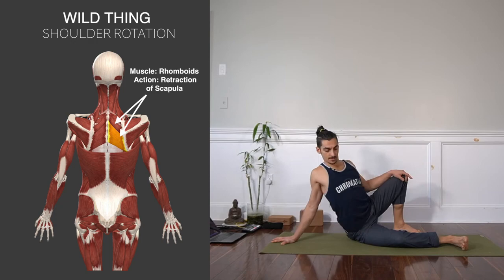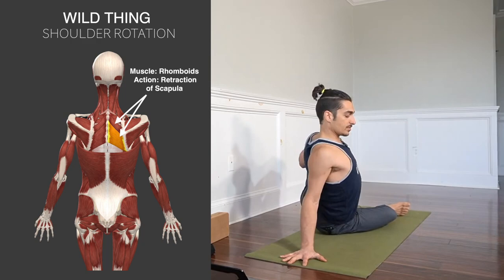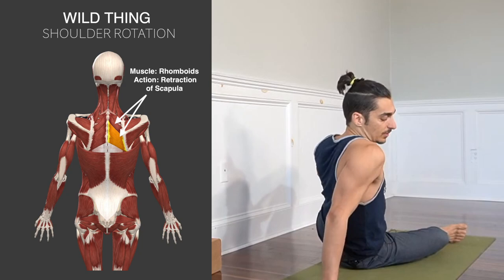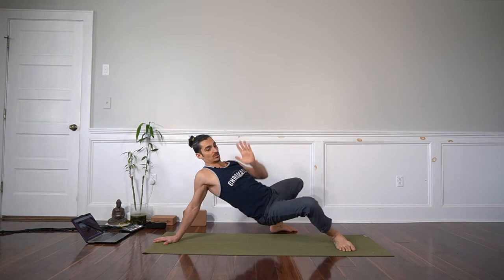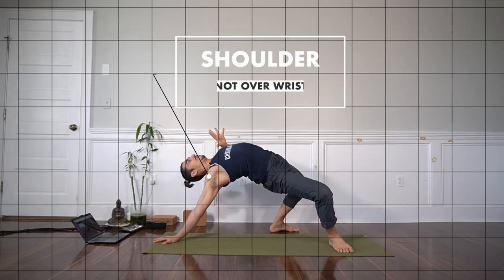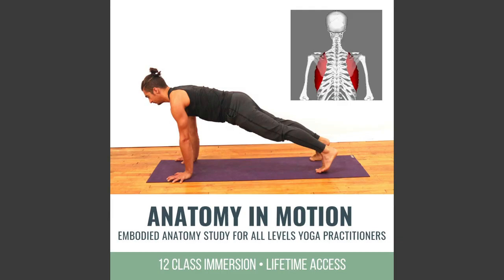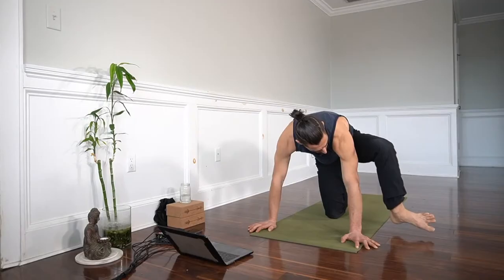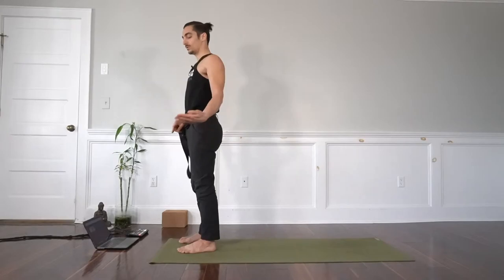Yoga Pose: Wild Thing/Flip Dog Shoulder Alignment & Bio-Mechanics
Shoulder Mobility Immersion:
12 Online Classes focused entirely on improving your mobility and functionality of the shoulders